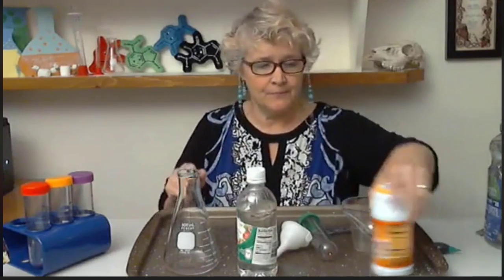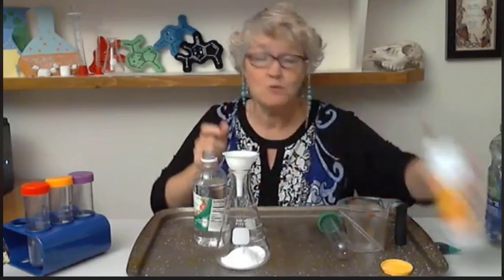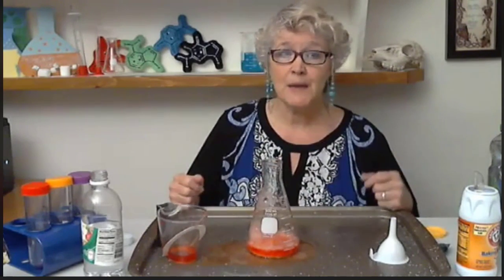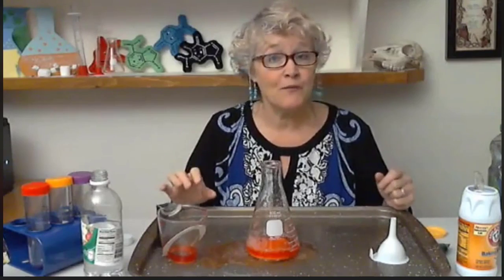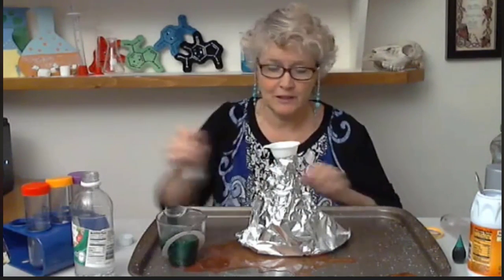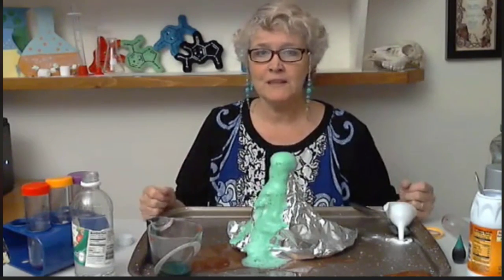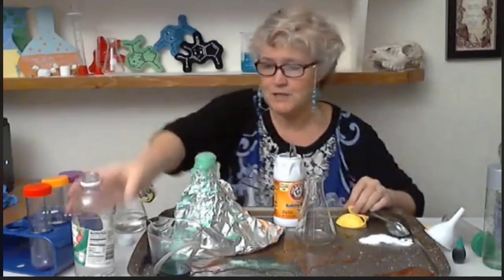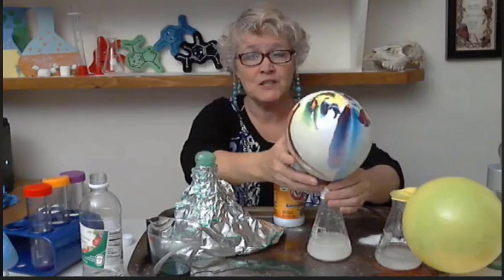Dr. Joseph's Baking Soda Vinegar experiment